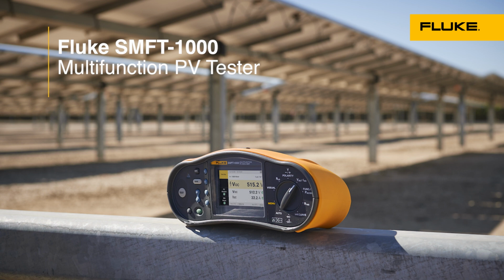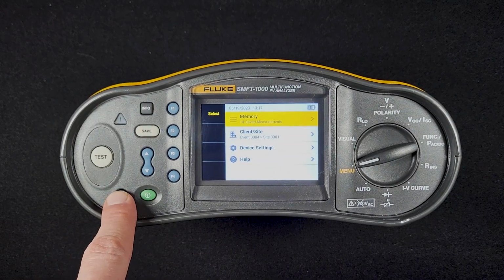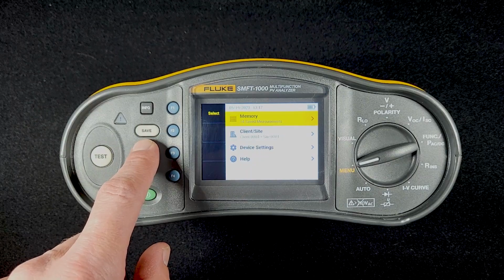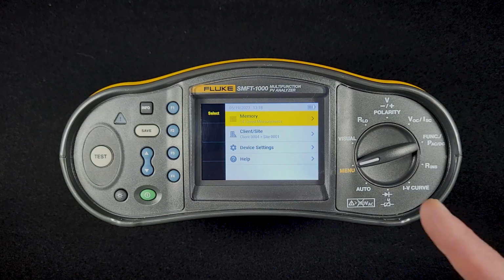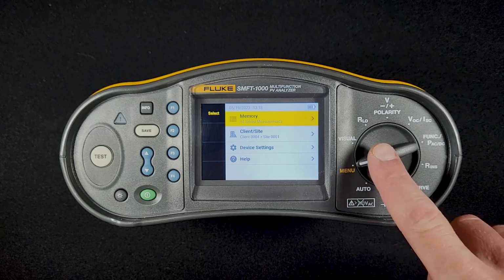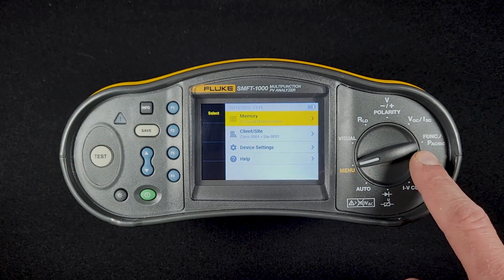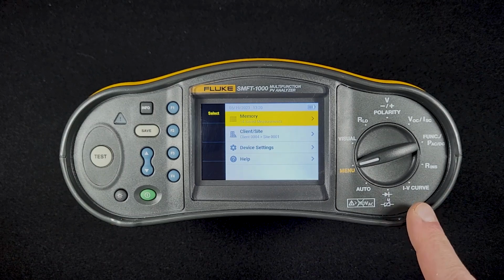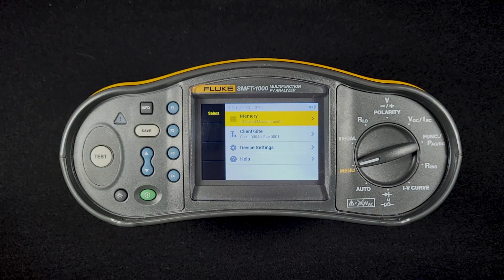Buttons and dial on the Fluke SMFT-1000 Solar Multifunction PV Tester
Learn about user interface, buttons, and dial on the Fluke SMFT-1000 Solar Multifunction PV Tester.